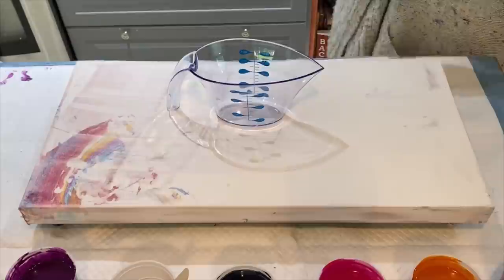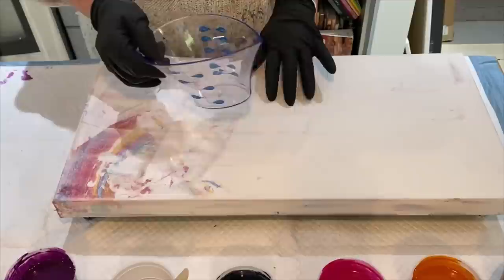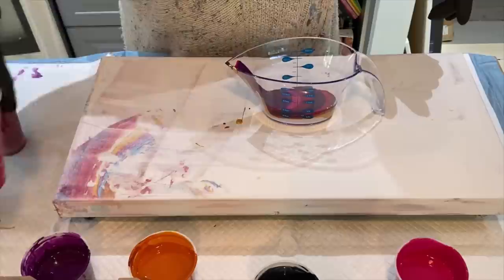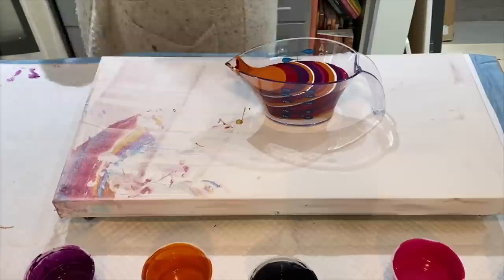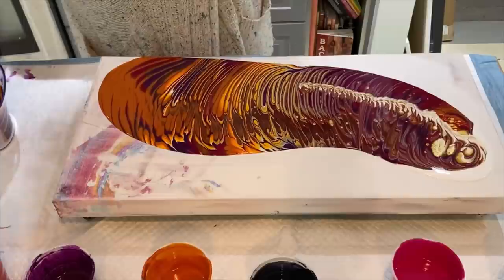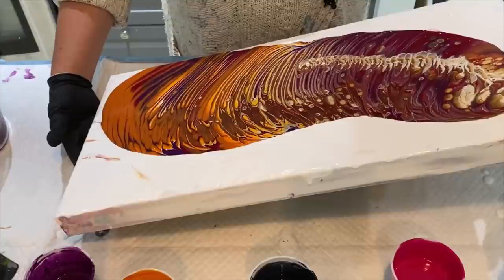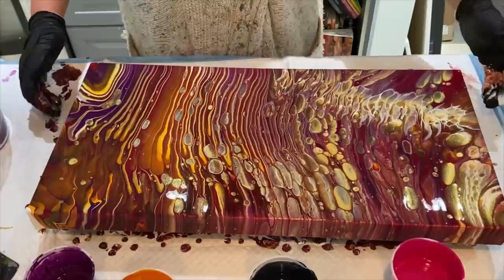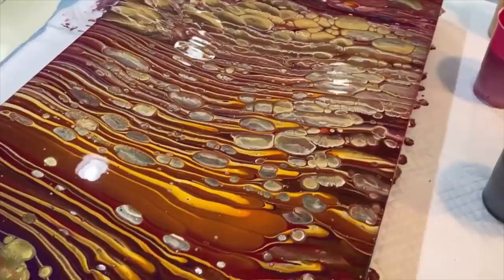A NEW Pouring Cup!!! Wandering Ring Pour - Acrylic Pour - Fluid Art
'Blaze of Glory'

I did my first wandering Ring Pour today and I am amazed how it turned out! The new pouring cup worked effortlessly! Ill be making a second one! I just love fluid art!

Follow!! @MasseArtStudio @Fiona-Art @MinaVillegasArt and I on our new Facebook Page just for our videos!!

ARTEZA